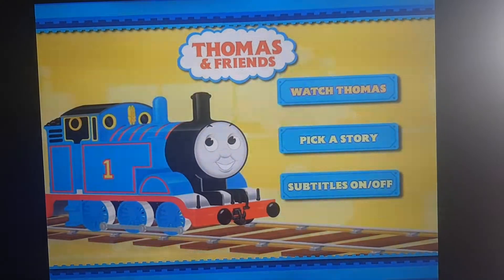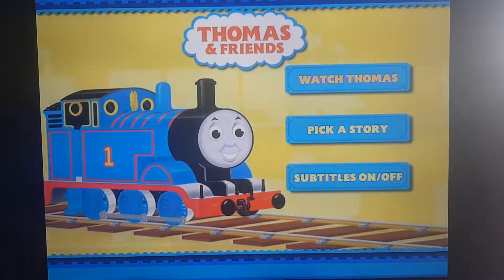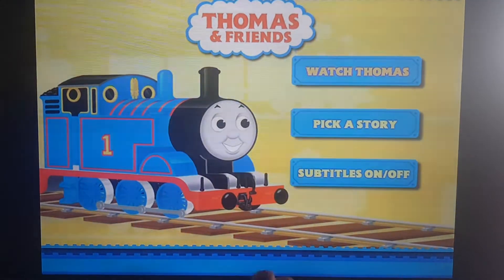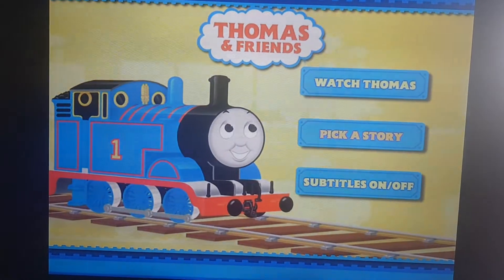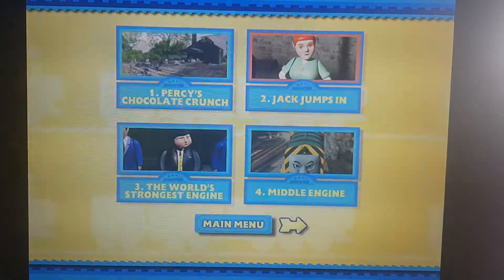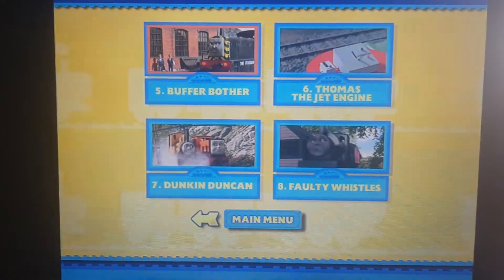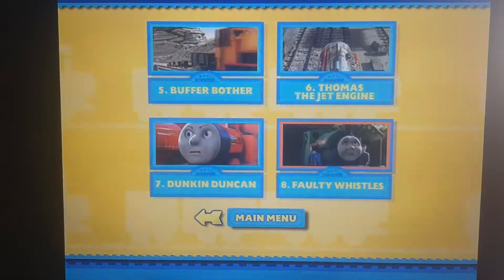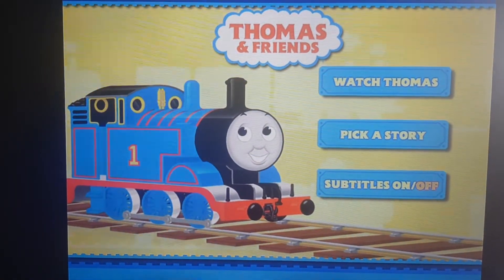Thomas and friends the chocolate crunch and other stories dvd menu walkthrough